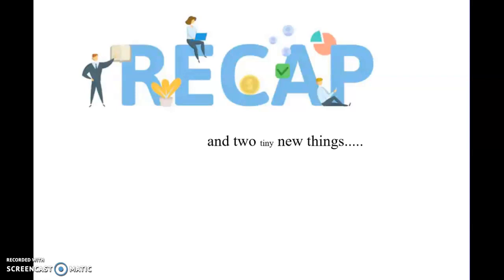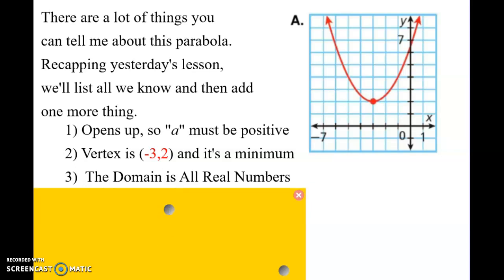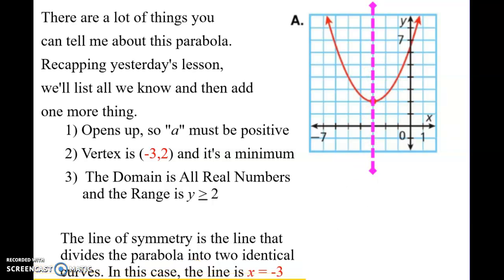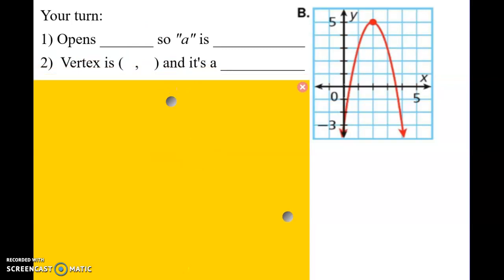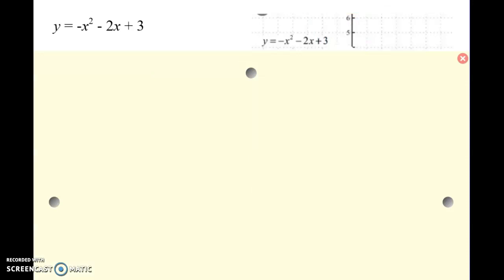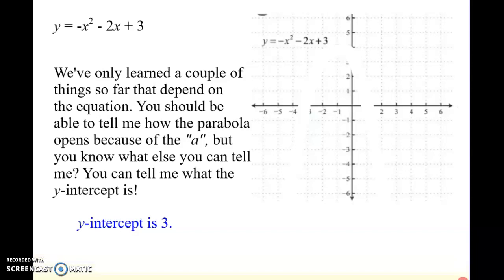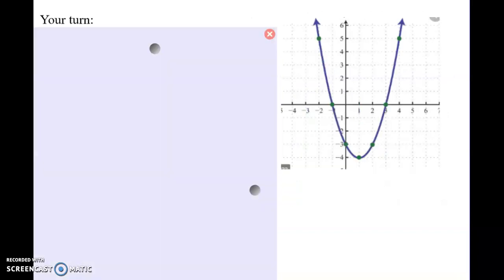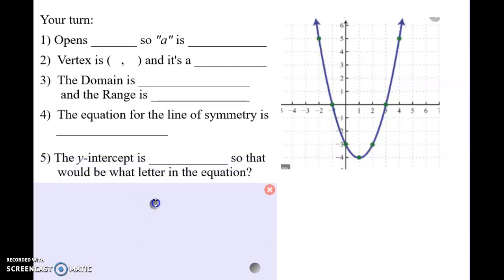Alg 8.1 Recap